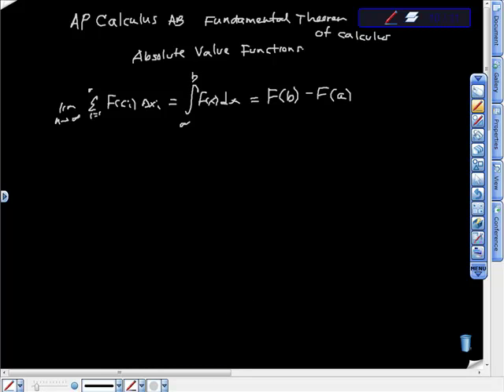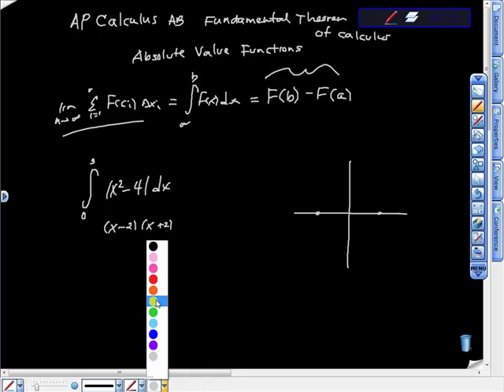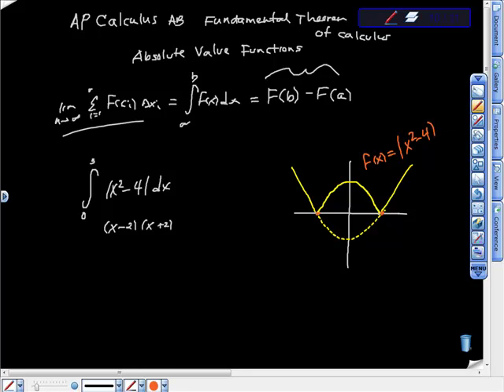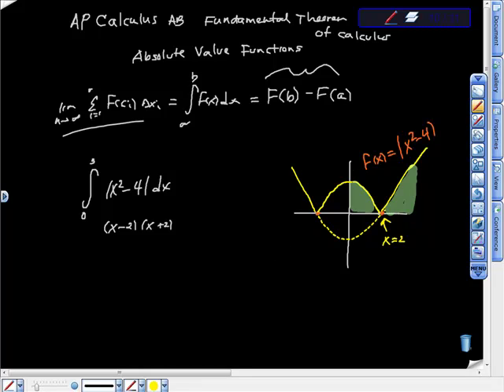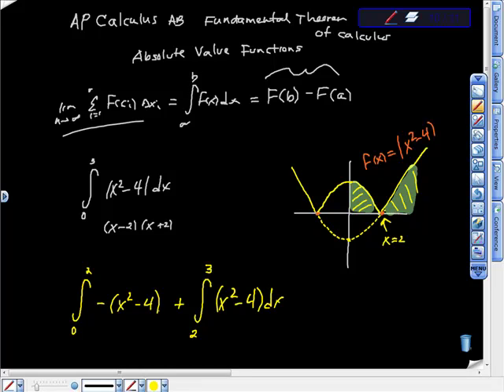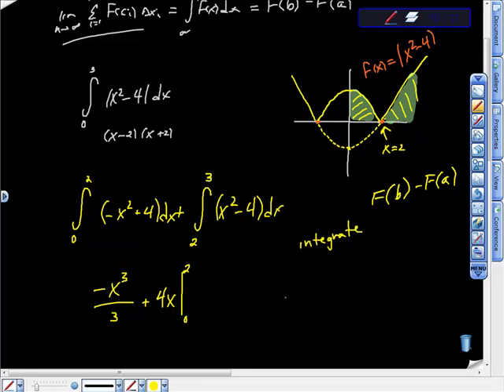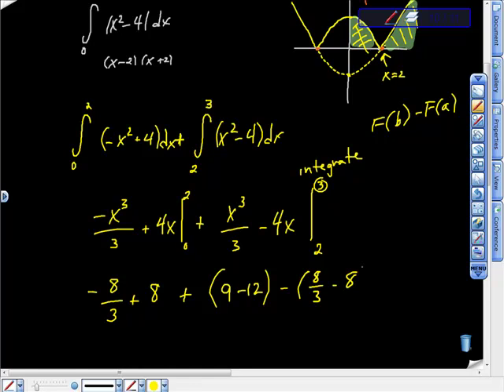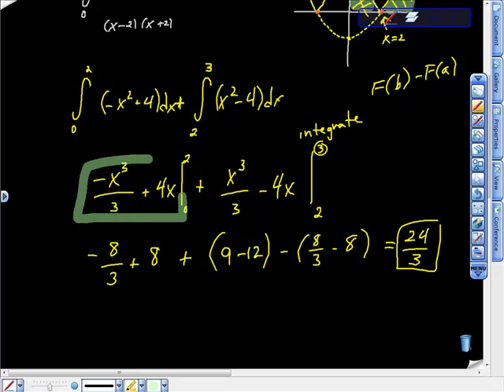AP Calculus ab Fundamental Theorem of Calculus Absolute Value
CALCULUS MADE EASY This video explains clearly how to find the definite integral of an absolute value function.  The function is partitioned into correct intervals